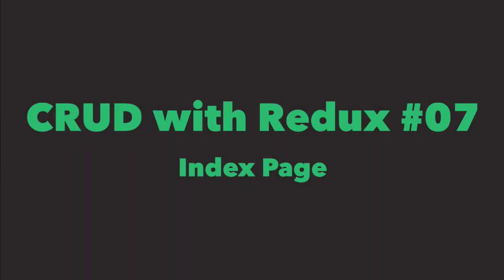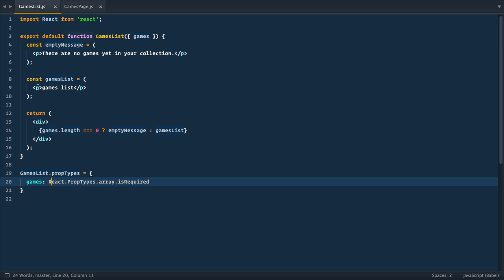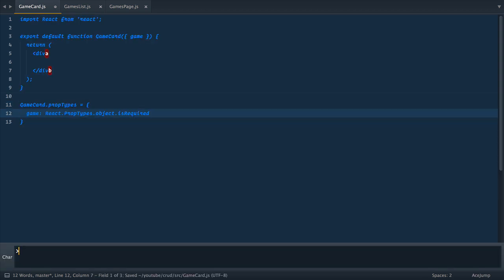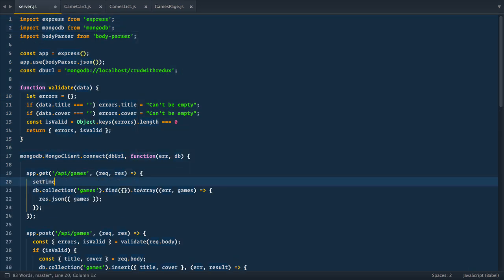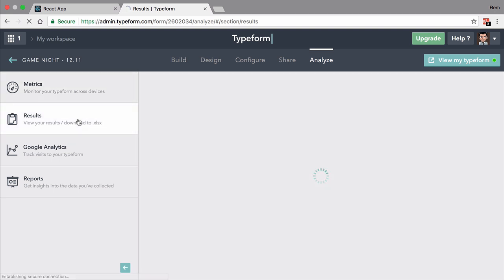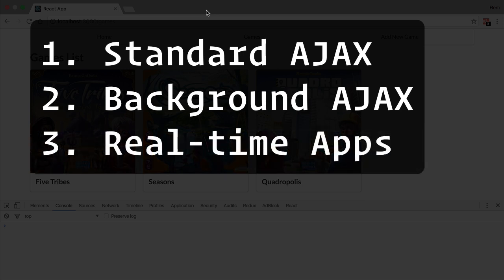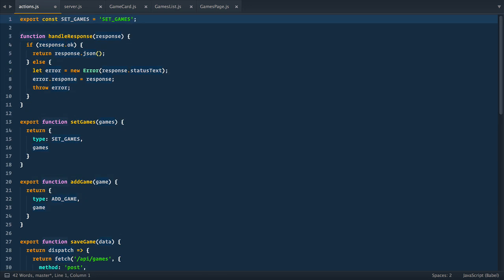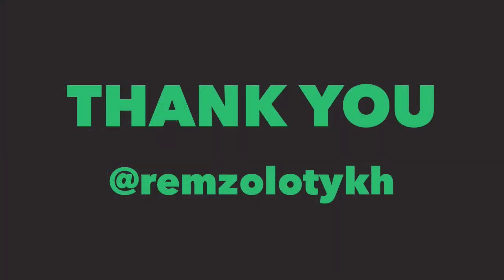CRUD with Redux #07. Index Page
In this episode we'll finally finish games index page